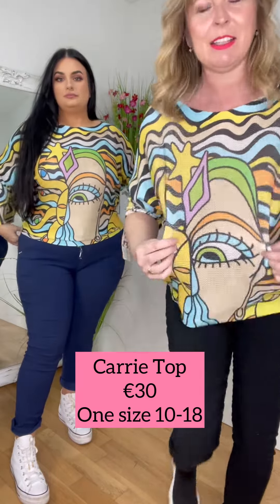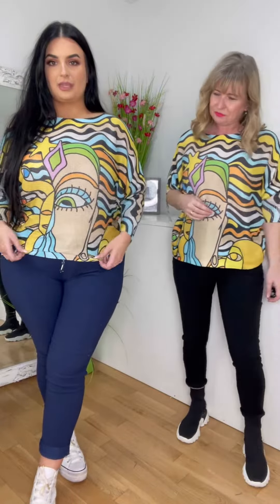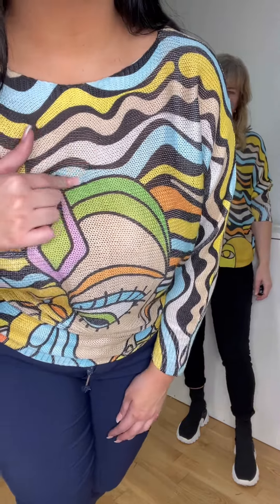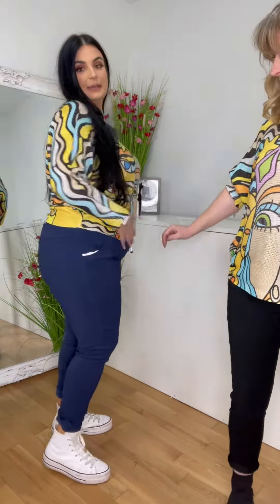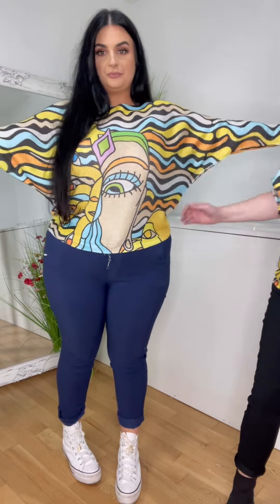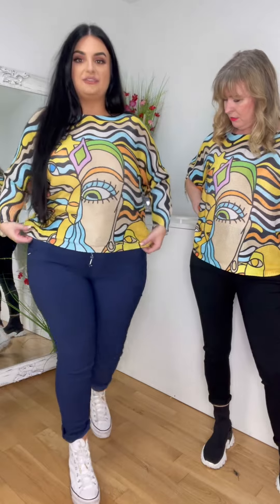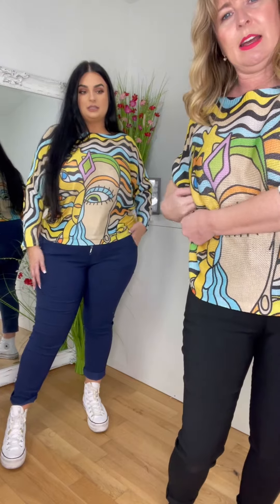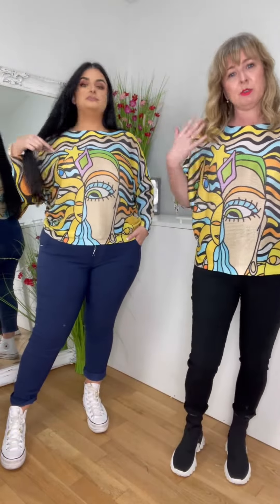Carrie Top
Sizing and Fit:
This loose knit is a must have for summer. Perfect with jeans, or khaki or white trousers for the summer. It is a one size and will fit up to a size 18 on the hips/waist, but is a batwing, so will be roomier on top.